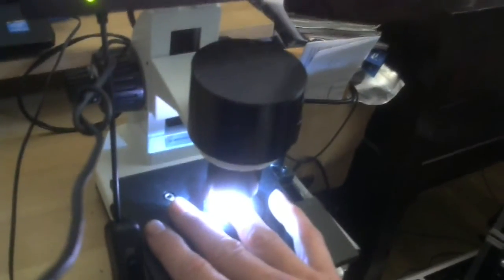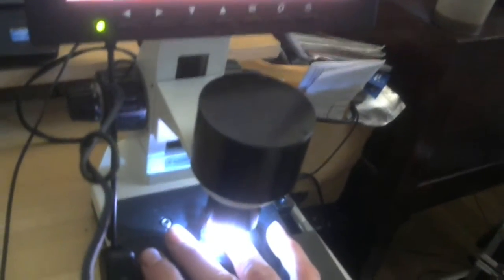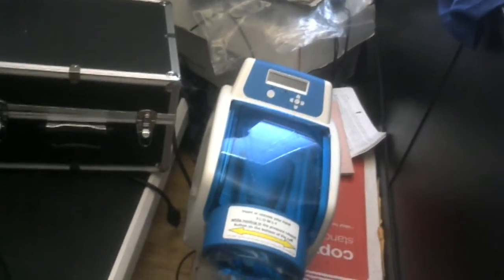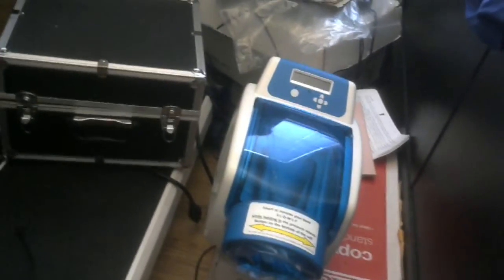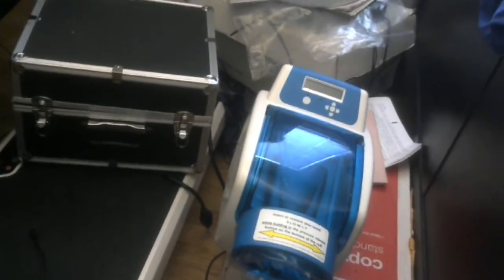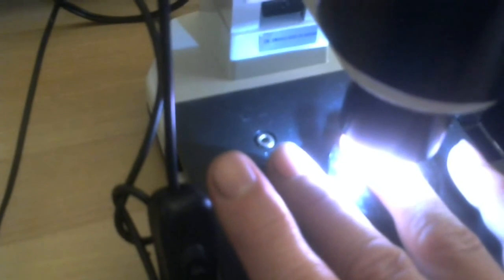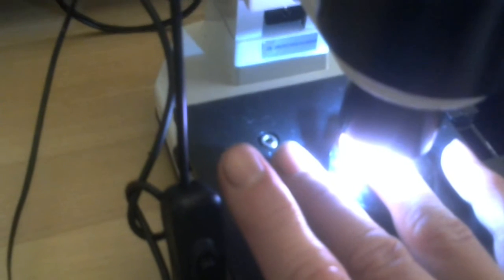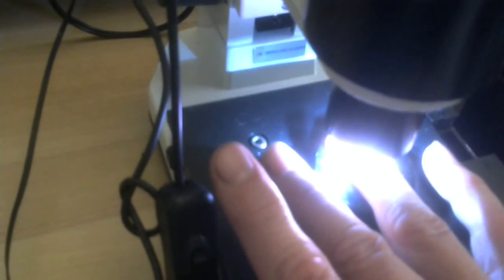Avacen 100 Proving Results with Capillary Microscope Pt 2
Does this medical device really work? It is FDA Class II heat therapy system indicated for the temporary relief of minor muscle and joint pain and stiffness; the temporary relief of joint pain associated with arthritis, muscle spasms, minor strains and sprains; muscular relaxation.

In this video I am using a capillary microscope to check my opposite hand's (not the treated hand) nail beds which are the most periphery capillary system. I'm doing this to check if I see signs of improved blood flow. Practitioners especially overseas use this microscope commonly to assess the circulatory system and aiding in diagnosing various health conditions.

If you understand how the Avacen 100 works on improving your microcirculation system at normothermia temperatures then you will also understand why I have been hearing from so many people and practitioners about it helping with a variety of others conditions not yet officially cleared. Good news for those suffering with Fibromyalgia this device has shown some good results in studies done in the US and it may be on track for getting the first clearance ever for a device that can treat this condition. We might see this clearance by the end of the year or next year hopefully.

Besides my website above you can reach me directly to learn more about this device for home use or at your practice or clinic and if it would be most ideal or if I would recommend a different kind of device or equipment. All my consultations are free.